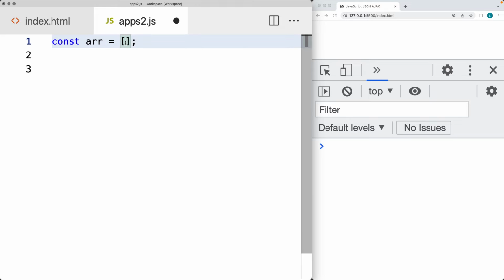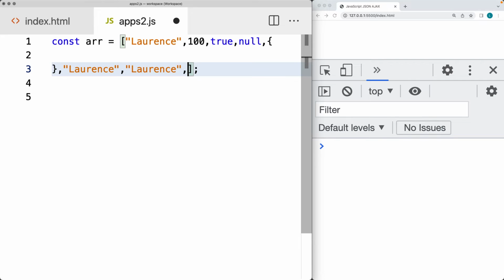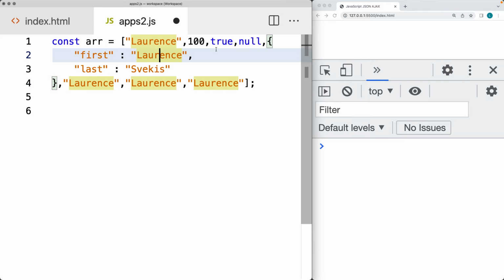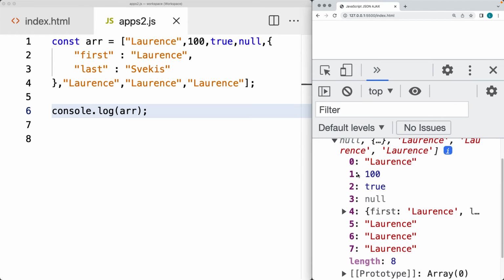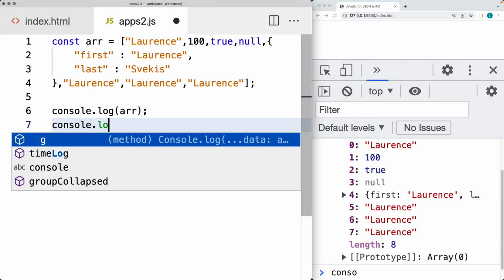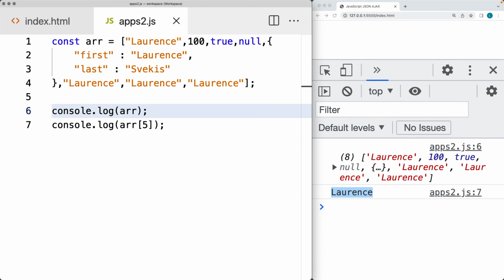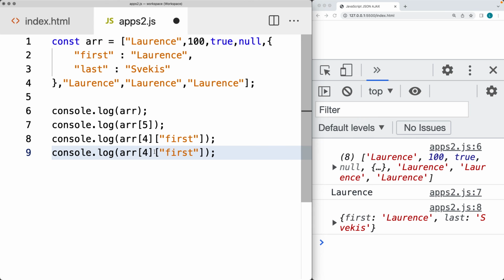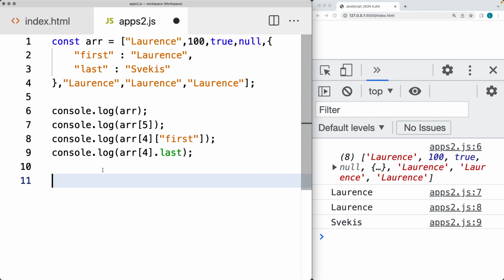JavaScript Arrays examples of using arrays within code items and data in array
Learn more about JavaScript JSON and AJAX Explained JavaScript Objects and Array with coding examples

Arrays provide a way to hold multiple values in one container.  In JavaScript arrays come with powerful methods that can be used within the code to interact with the contents of an array.

Items in the array are comma separated, index values increment by one and do not get skipped.